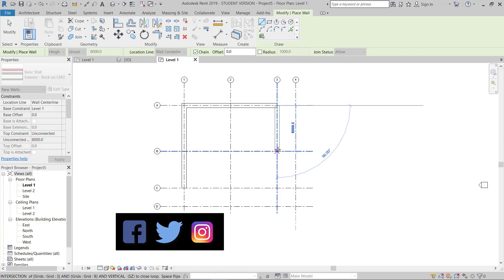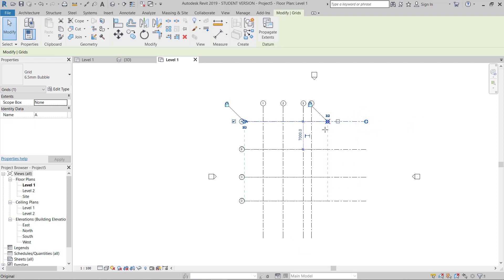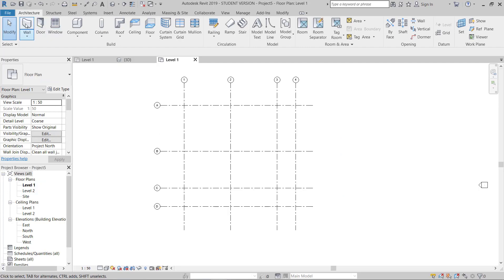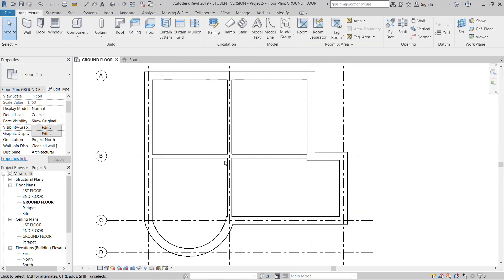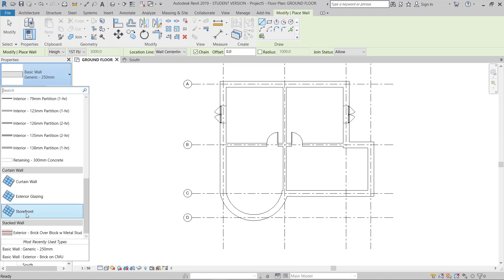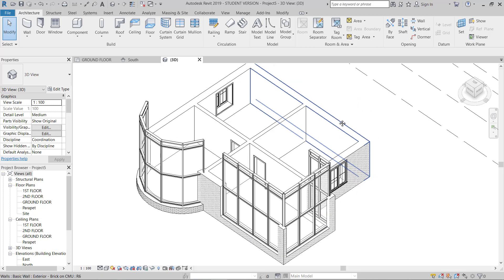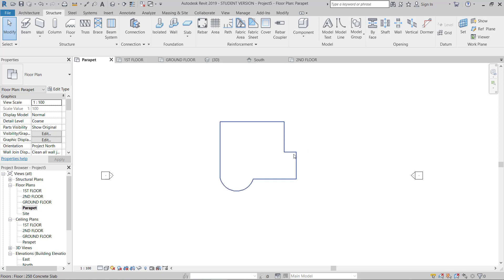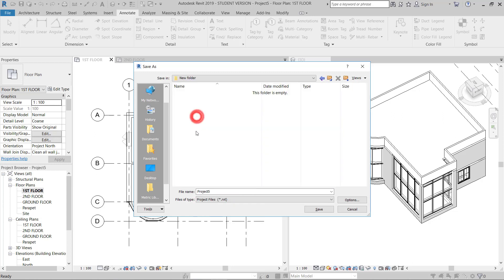Quick start with Revit for Beginner's | BIM Revit Tutorials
Hi! ​New Way of Learning BIM, Revit for Architects, Engineers & Modeler. Tutorial for beginners, getting started, basics.